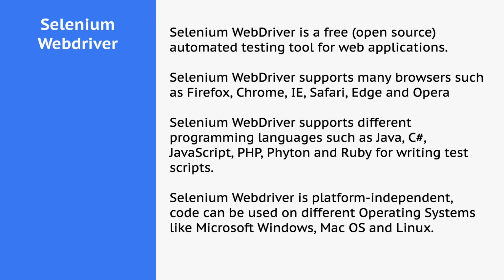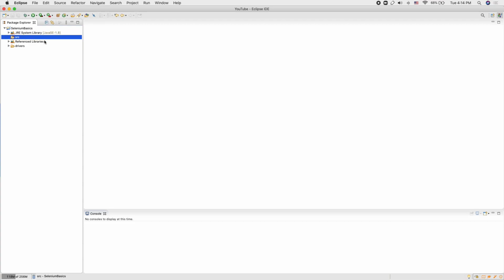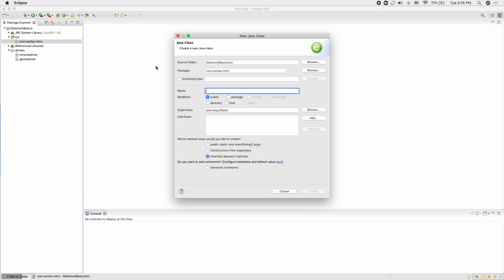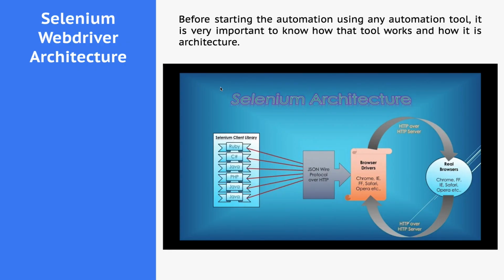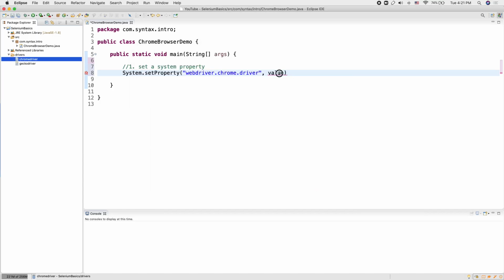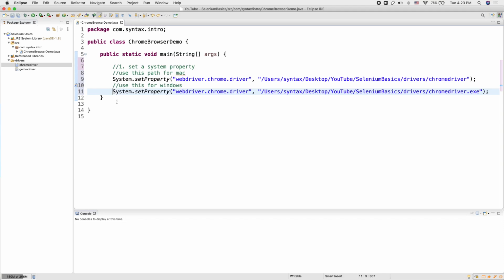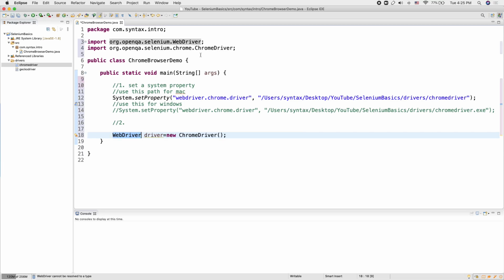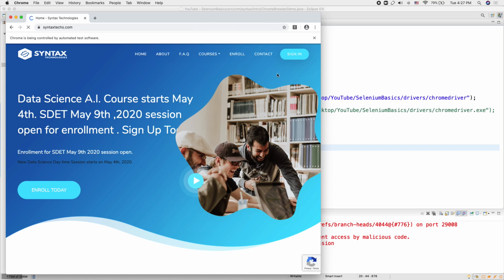How to launch Chrome Browser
Please follow steps on how to launch chrome browser and navigate to any web application using selenium webdriver.